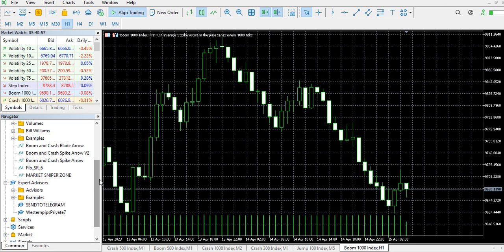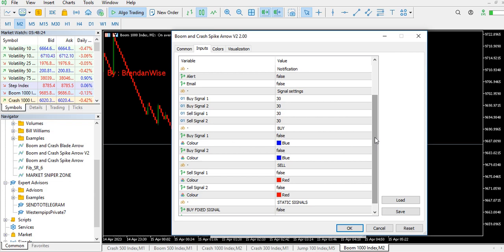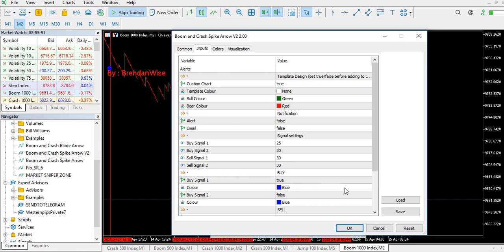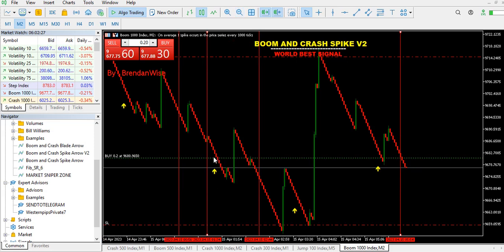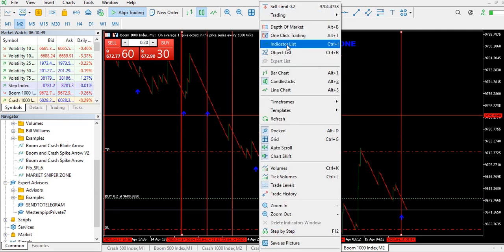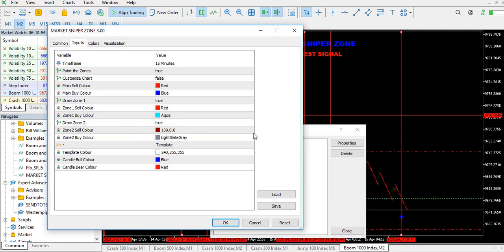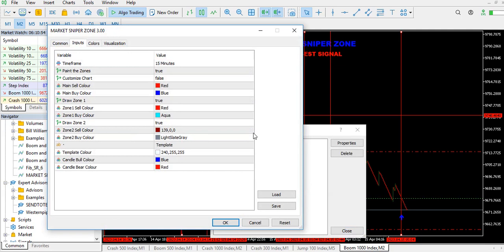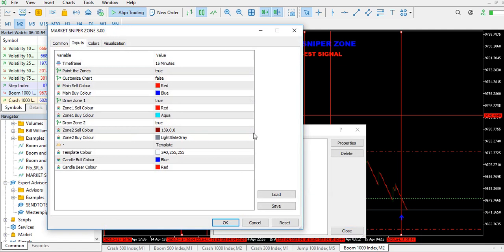Biggest cheat for forex trade. Make $100 daily following the simple instructions.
On this vide I will teach you the best strategy for boosting your trading income using Boom and Crash Arrow indicator.

Follow the instruction and started with your trading carrier as a forex trader.